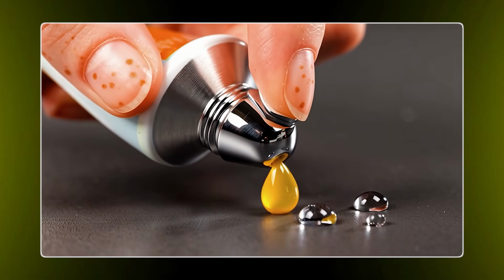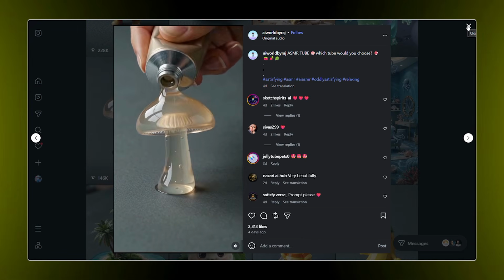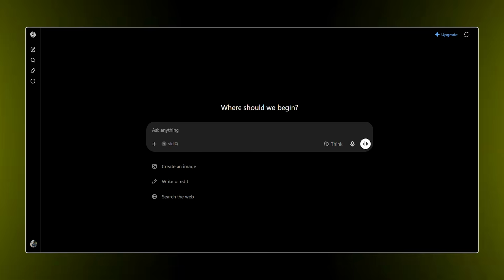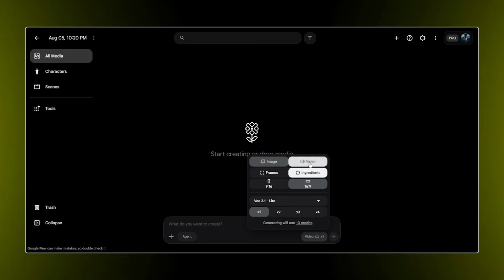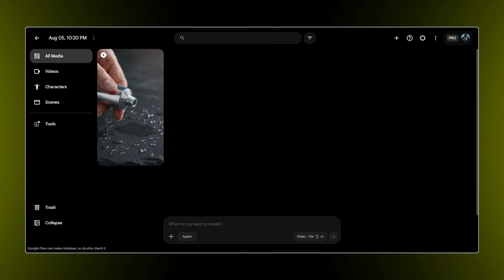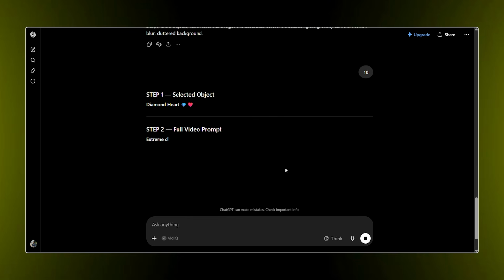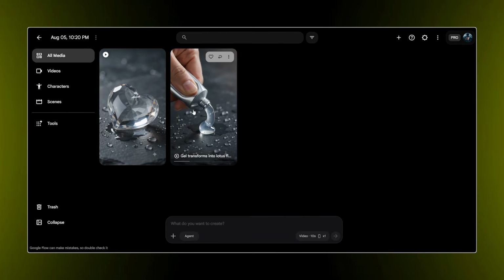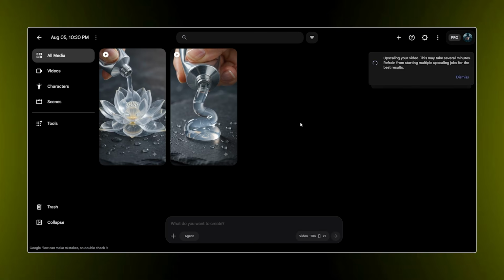Create Realistic Jelly Object Animations with AI for FREE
A brand-new AI niche is taking over short-form content—and it's all about Jelly Object Videos. Imagine everyday objects transformed into soft, transparent, colorful jelly with incredibly satisfying animations that instantly grab attention. In this tutorial, I'll show you how to create these viral videos using 100% FREE AI tools, even if you've never made AI content before.

We'll go through the complete creation process, from generating realistic jelly-style objects and writing effective AI prompts to creating smooth animations and editing engaging short-form videos. You'll also learn simple techniques to improve realism, maintain consistent object details, and produce eye-catching visuals that perform well on YouTube Shorts, Instagram Reels, TikTok, and Facebook.

Jelly transformation videos are gaining popularity because they're unique, visually satisfying, and highly shareable. If you're looking for a fresh AI niche with strong viral potential, this workflow will help you create unlimited content quickly while standing out from the crowd.